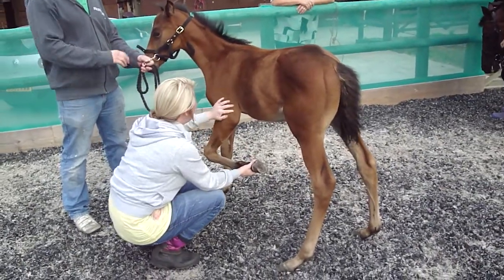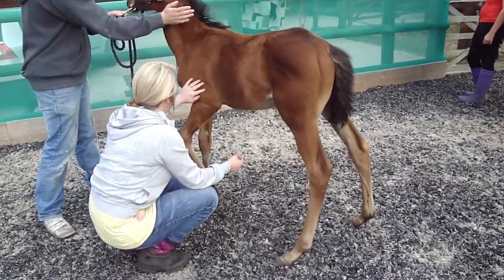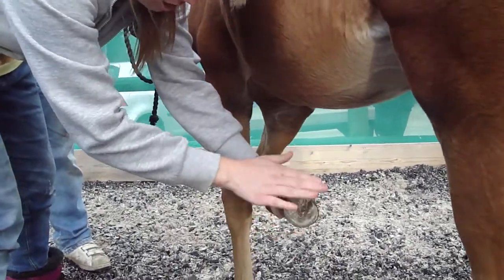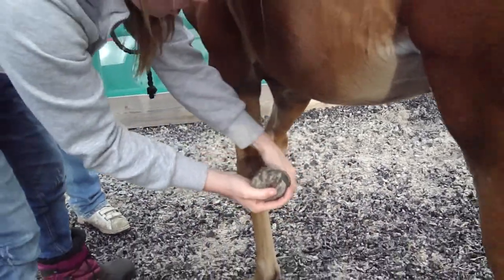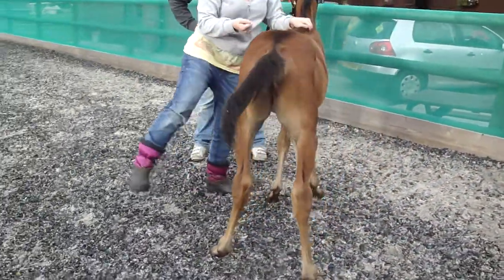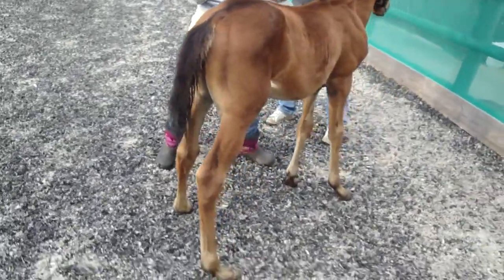8 week old Nelson being good as we prepare him for the farrier.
In this video we are lifting up Nelsons legs & tapping on his feet to get him used to it for when he sees a farrier, It has taken time but Nelson is beginning to trust us & was very good, Could Naughty Nelson be turning into Nice Nelson ?, Only time will tell but we are thinking that he may turn into a really nice horse, The girl who manages our new yard is very helpful & Nelson has become very fond of her mum which is good so we are hoping that it will be happy days from now on.